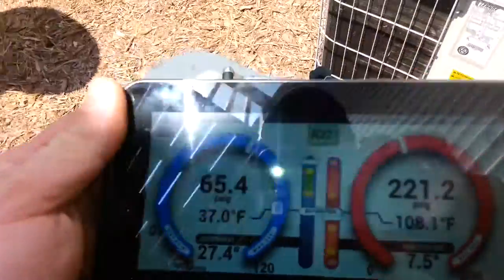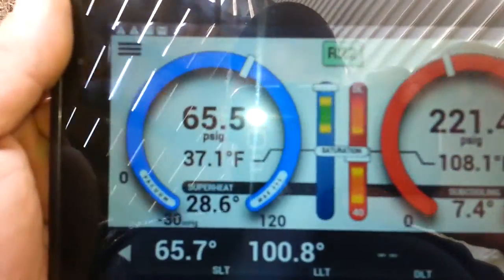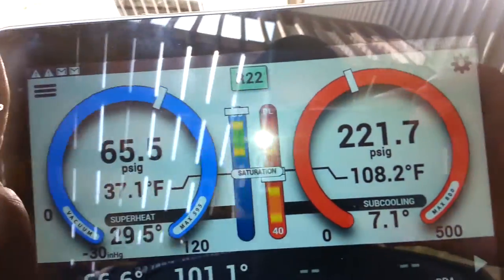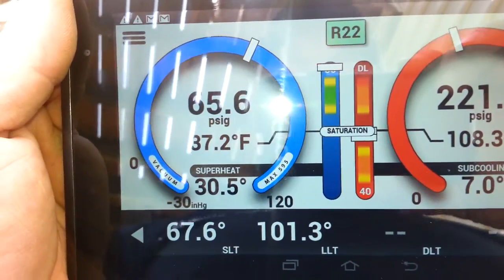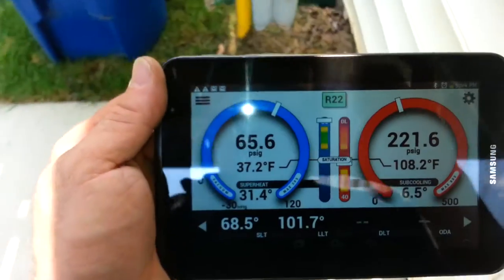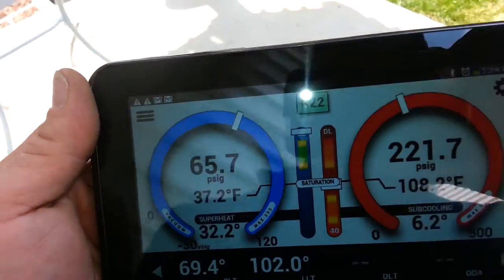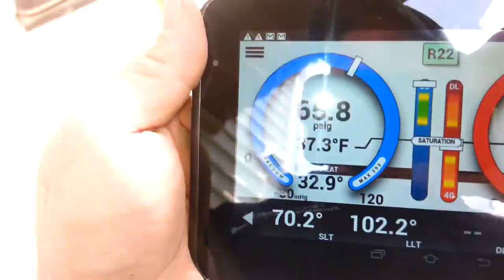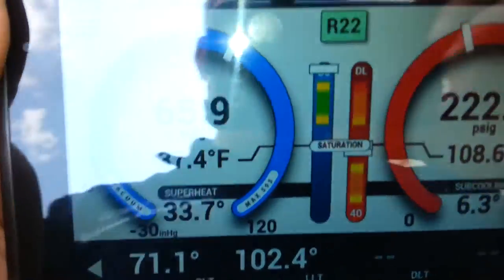Txv problem part 1